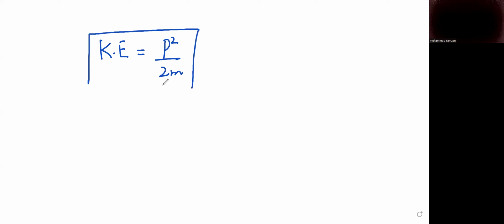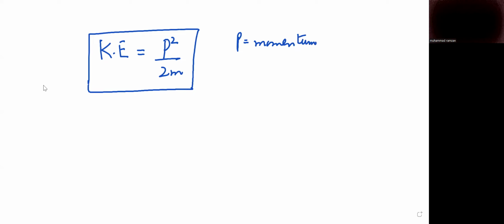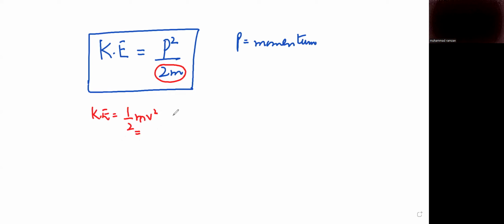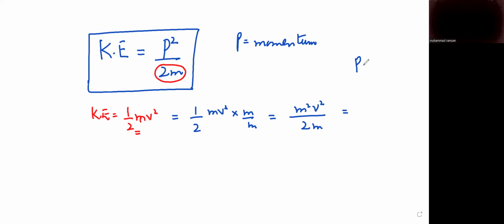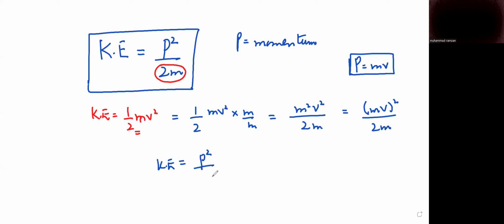derivation of kinetic energy and momentum